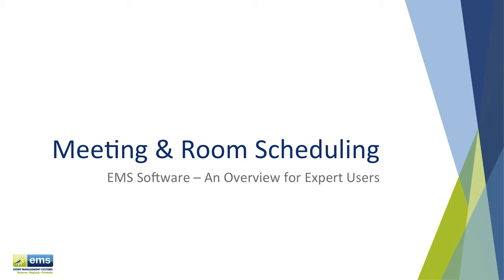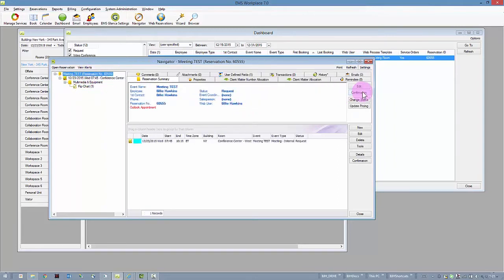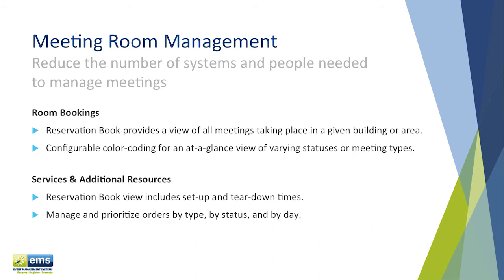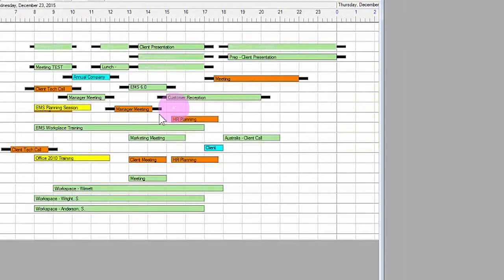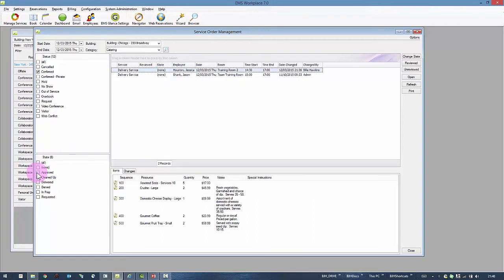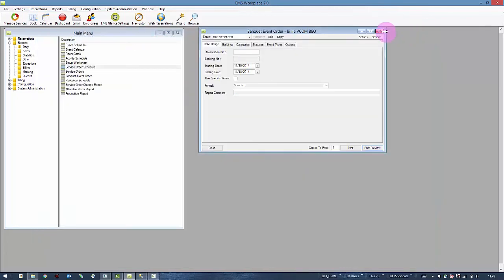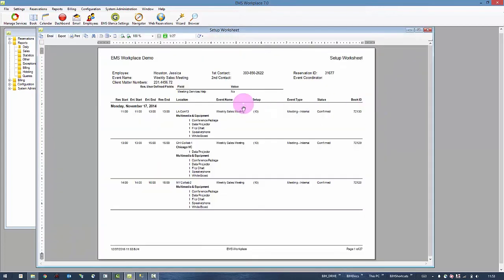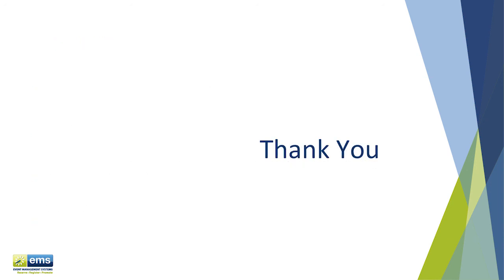EMS Software for the Expert User